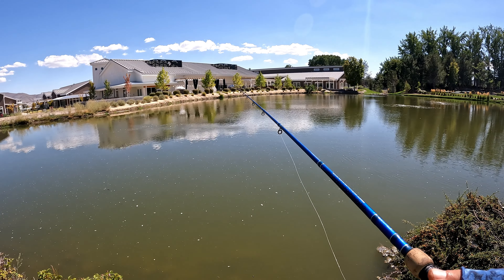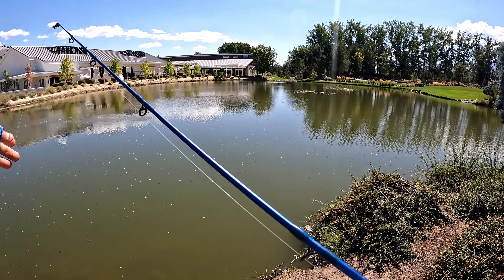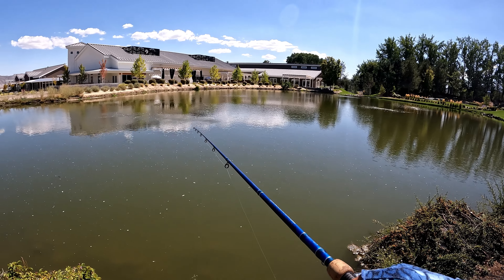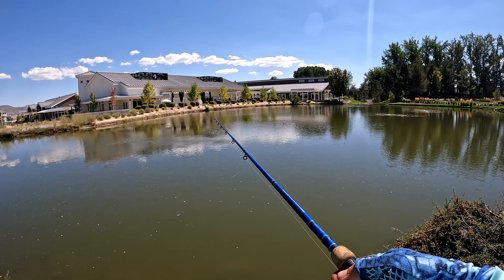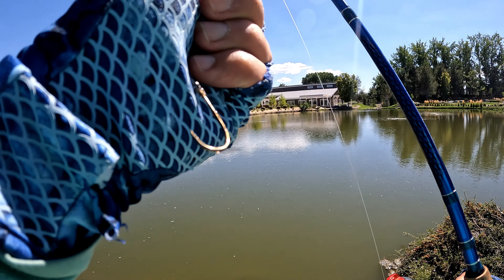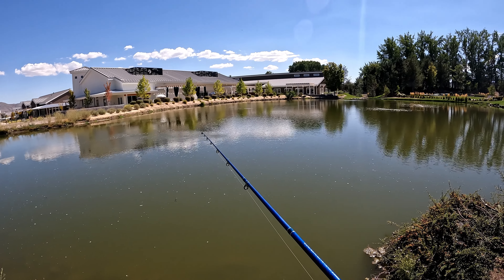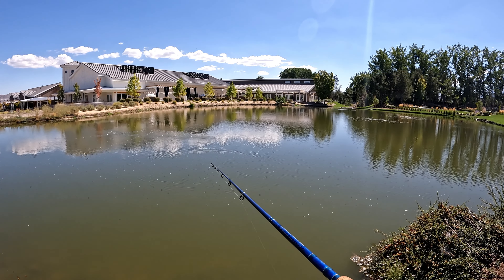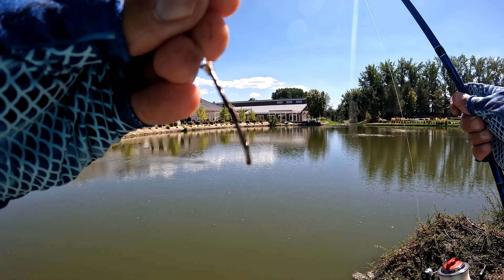How to quickly rebait your hook - SIMPLE AND SO EFFECTIVE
Keep more slack in your line then you think, when the weight is just above the water surface pick your rod up and your hook will come right to you. Do not reel to the top of your rod, that makes it more difficult to get the hook, which I demonstrate in the video. fishing bait freshwaterfishing reno @BoatRampMan